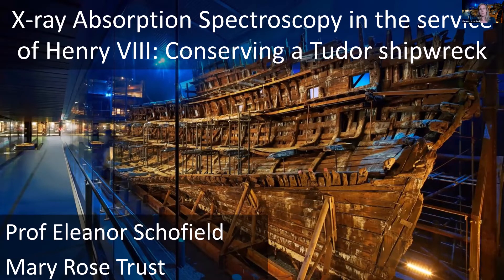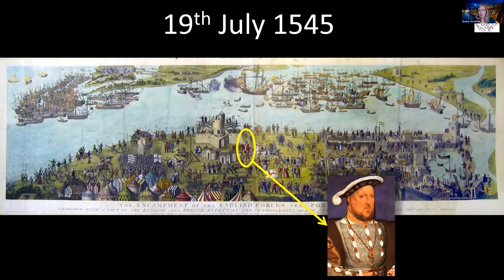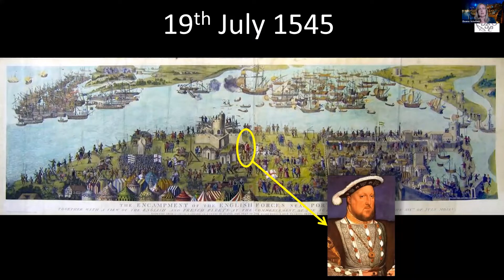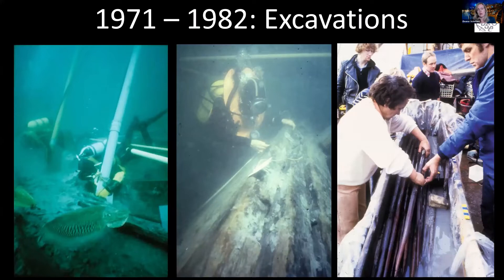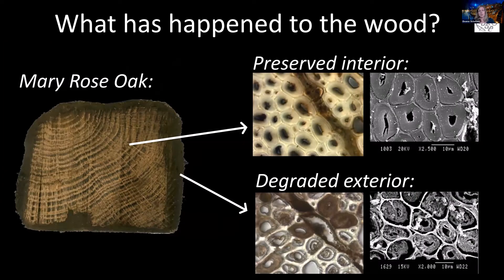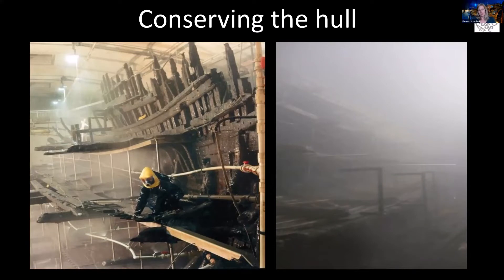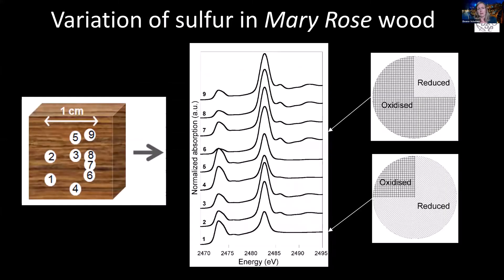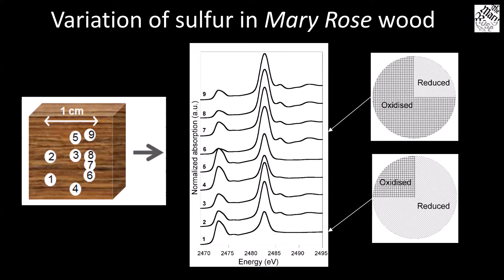XAS in the service of Henry VIII: Conserving a Tudor shipwreck: XAS Journal Club, Eleanor Schofield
Title: X-ray Absorption Spectroscopy in the service of Henry VIII: Conserving a Tudor shipwreck
Speaker:  Dr. Eleanor Schofield (Mary Rose Trust)
Abstract:  The conservation of marine archaeological wood is complicated by the presence of iron and sulfur. The sulfur originates from sulfate ions in seawater being transformed by sulfur reducing bacteria, and iron from dissolved fixture and artefacts. Incorporated in to the wood as reduced sulfur/iron compounds, such as pyrite, they can become problematic during the drying of the wood as rapid oxidation can result in acid formation which can promote degradation. The Mary Rose was a 16th century Tudor warship, commissioned by Henry VIII. After 34 years sailing, the ship sank off the coast of Portsmouth in 1545. Rediscovered in the late 1960s, the remaining hull emerged from the Solent in 1982 and now resides in a purpose built museum in Portsmouth Historic. In 2013 the consolidation treatment of the wood, to compensate for degradation, was completed and an air drying process commenced. During this phase samples have been periodically taken to monitor the evolution of iron and sulfur as a function of drying time using X-ray Absorption Spectroscopy. Alongside this Fourier-Transform Infrared Spectroscopy has been used to correlate any observed changes to the degradation levels within the wood. This information is crucial in understanding the chemical state of the wood and designing future conservation strategies.
Reading: 1. Schofield, E. J., “Illuminating the past: X-ray analysis of our cultural heritage” Nat. Rev. Mater. 3, 285-287, 2018 2. Schofield, E. J., Sarangi, R., Mehta, A., Jones, A. M. and Chadwick, A. V. “Nanotechnology and Synchrotron light in the service of Henry VIII: preserving the Mary Rose” Materials Today, Vol 14 (7-8) Pages: 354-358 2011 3. M. Sandström, F. Jalilehvand, I Persson, U. Gelius, P. Frank, I. Hall-Roth, Nature 2002, 415, 893–897.